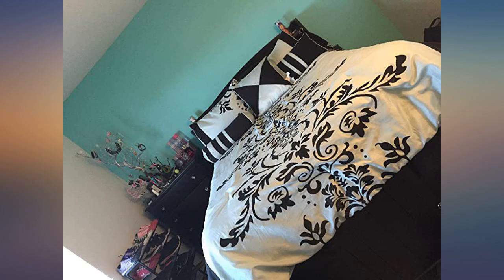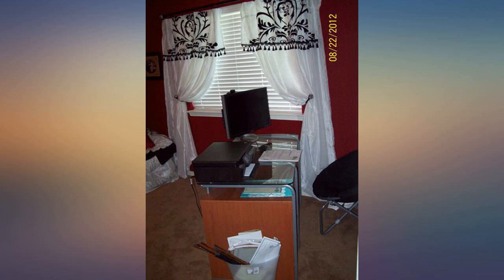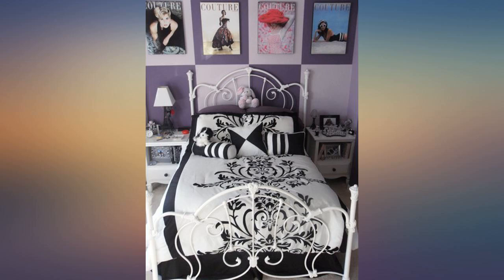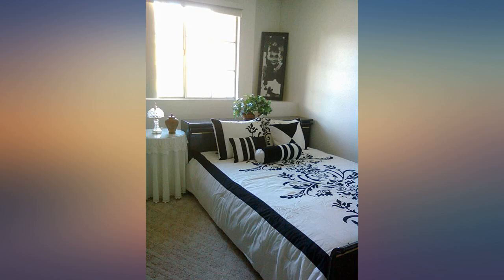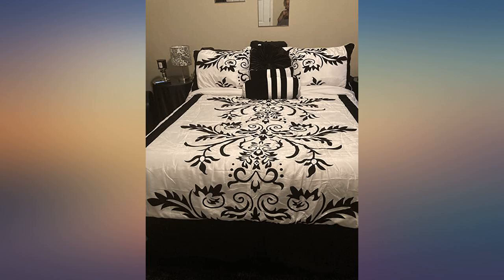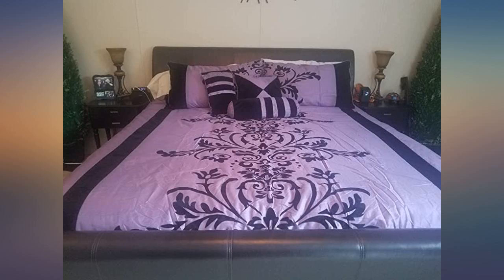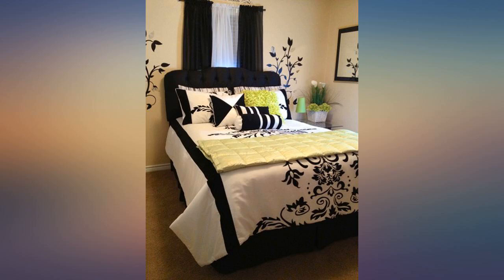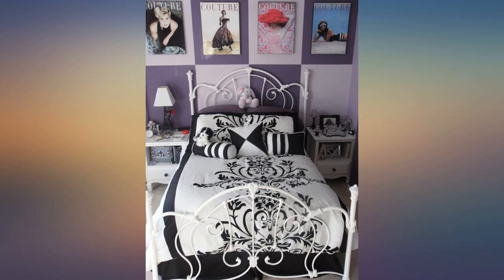Chezmoi Collection 7-Piece White with Black Floral Flocking Comforter Set review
Main Features:
by entering your model number.. 1pc Comforter 90" x 92". 1pc Bed Skirt 60" x 80" + 14". 2pc Shams 20" x 26". 1pc Neck Roll 7" x 18".. 1pc Bolster 12"x 18". 1pc Decorative Pillow 18" x 18". Care Instruction: Machine Washable , Made By: Chezmoi Collection. Fabric Content: 100% Polyester   Matching curtains available